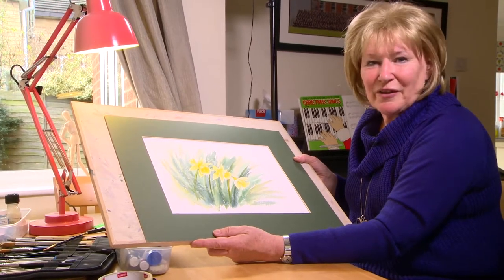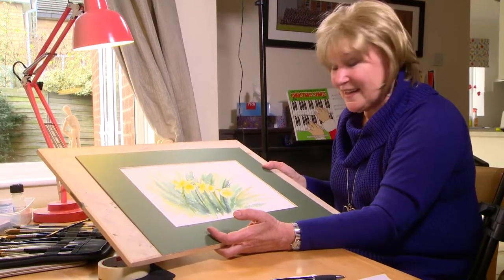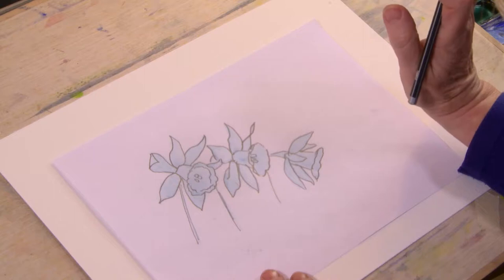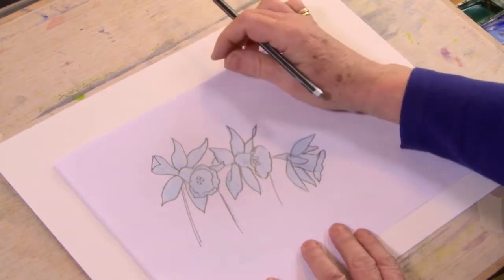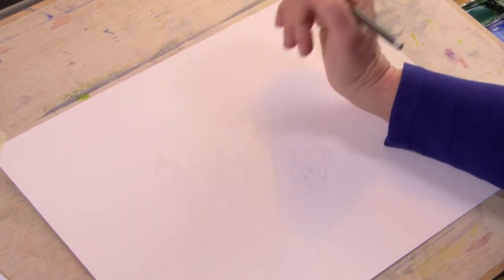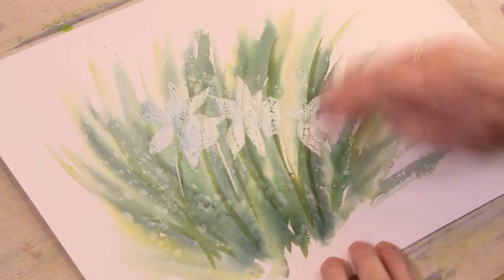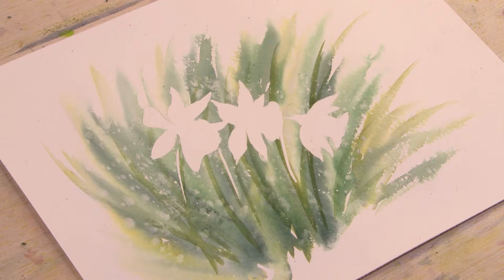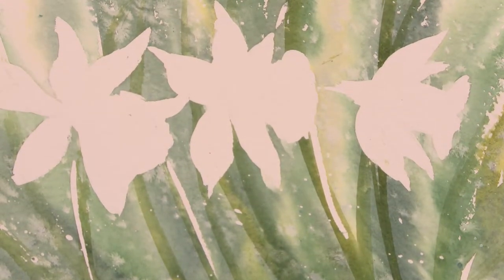spring daffodils on patreon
A lovely easy watercolor of spring daffodils!